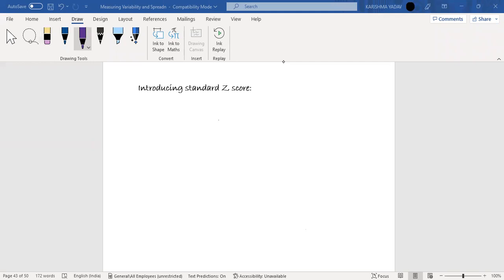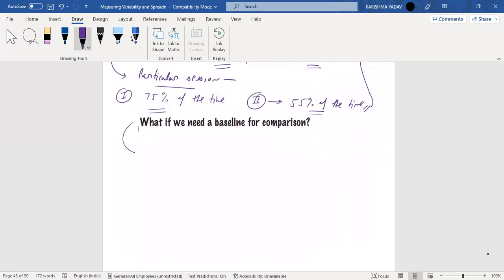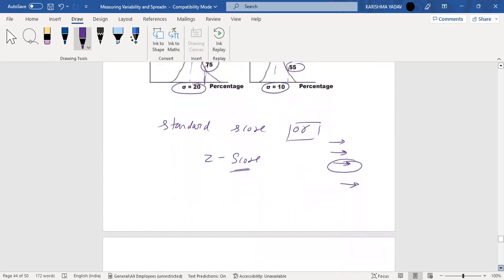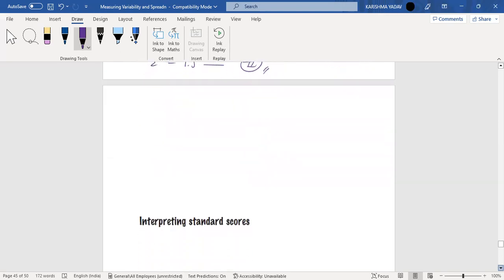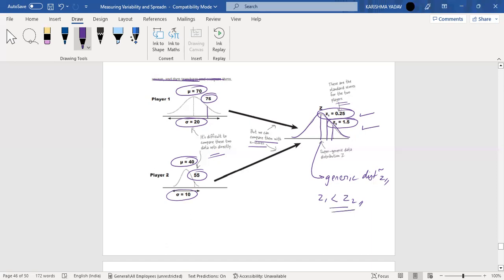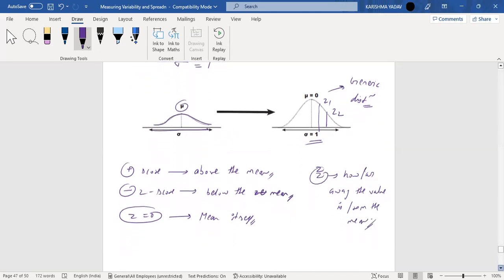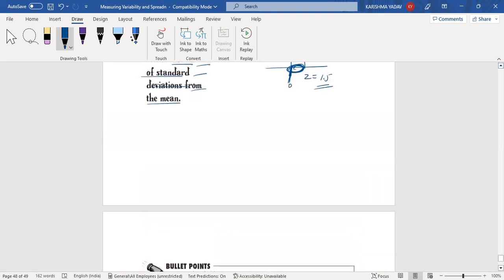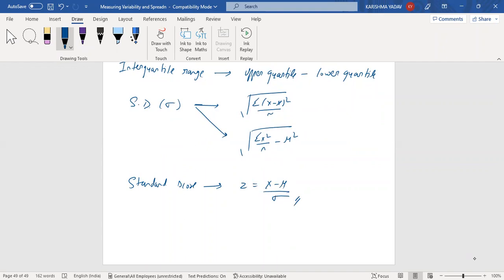L9: Variability and Spread-Standard Z score